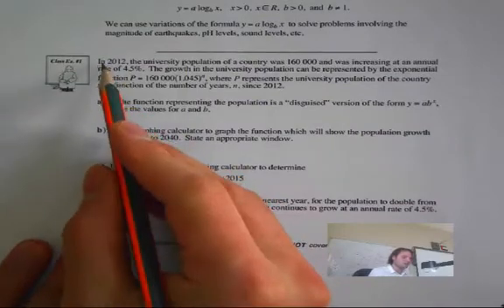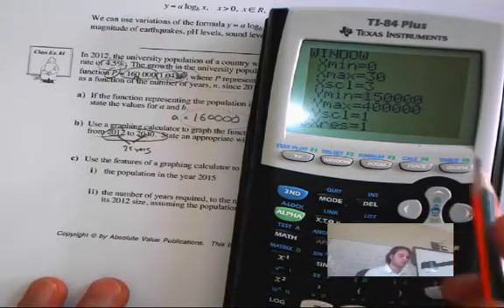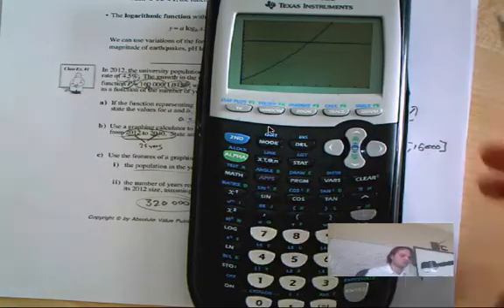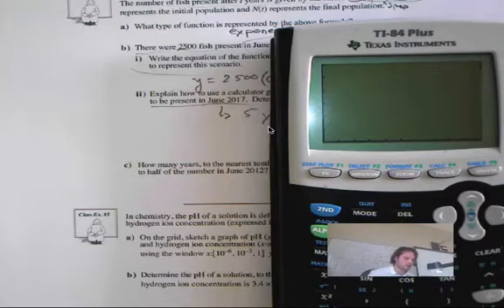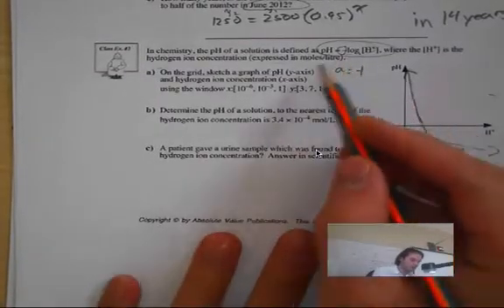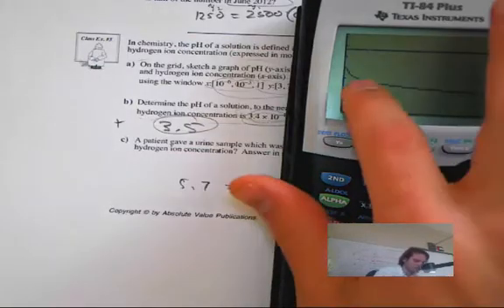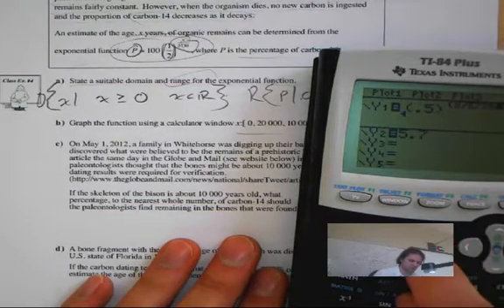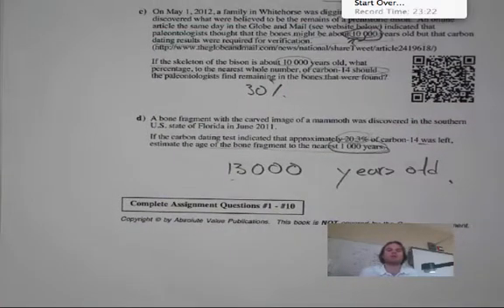Math 30 2 unit 6 lesson 4 short ok